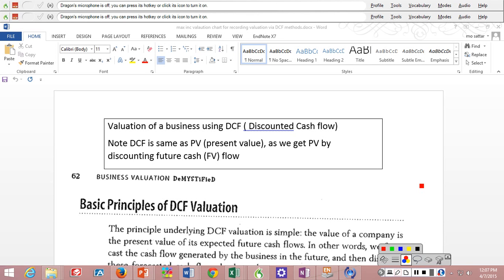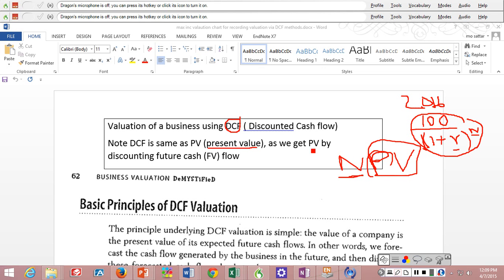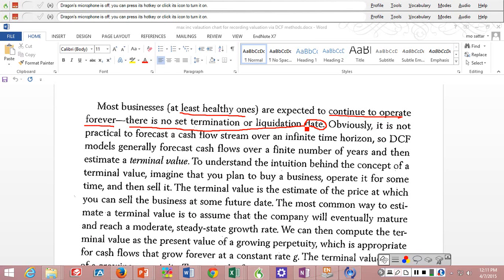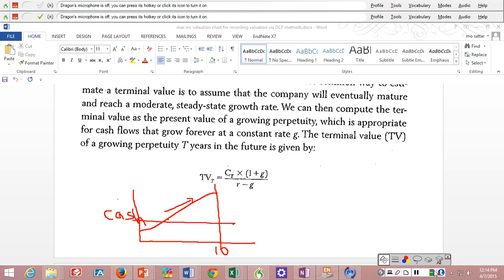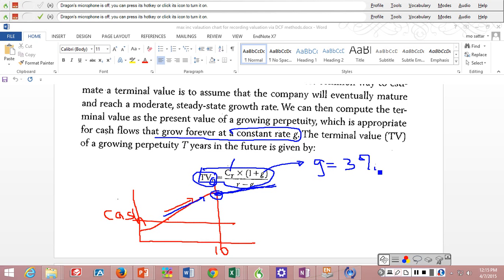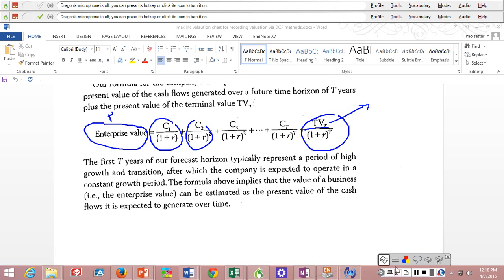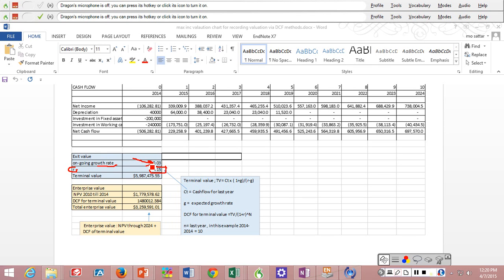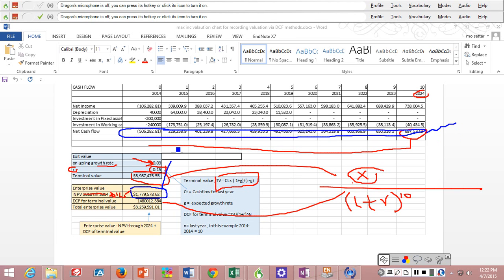business valuation using DCF ( Prenet value method)